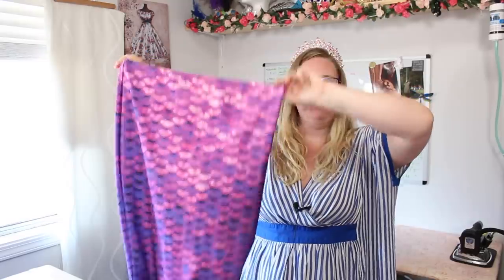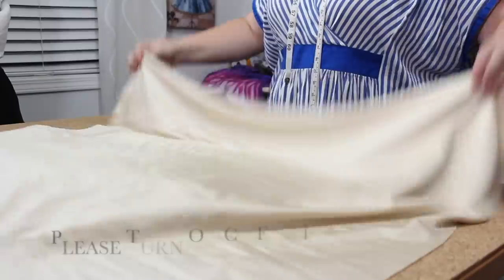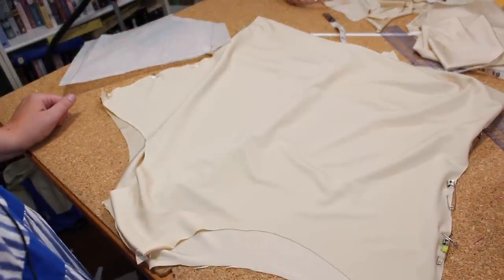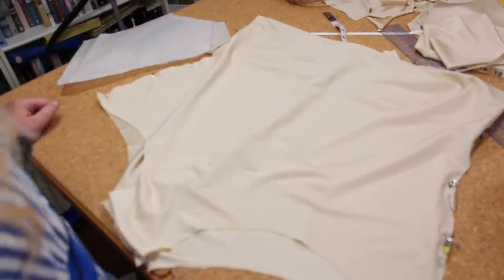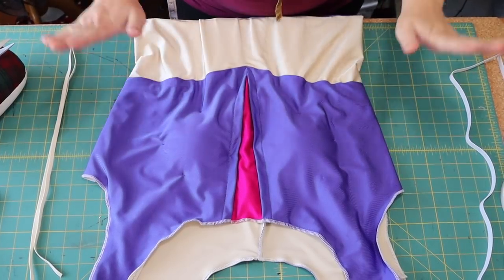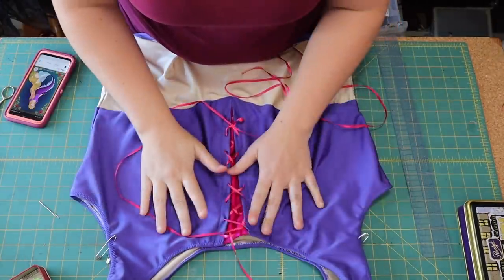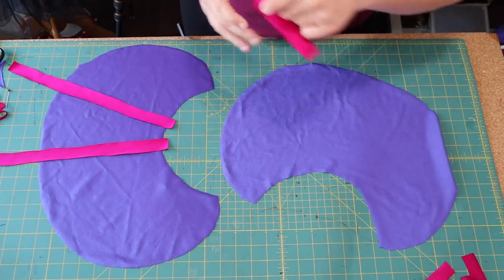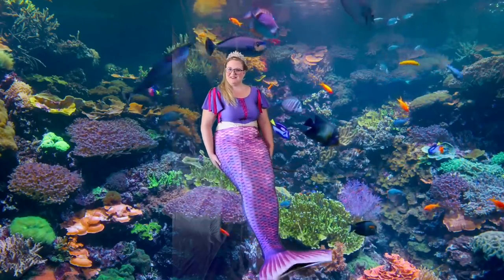Rapunzel Cosplay || But Make it Mermaid!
I fell back into the Mermaiding world last month and deciding to take the plunge and purchase my first tail and make a cosplay to go along with it!

I used the XL Asia Magenta Tail from Finfun and created a bathing suit to complete the look!

Lighting:
GVM 560 LED Video Lights (2 pack)

Enchanted Rose Costumes
Abbotsford BC V2S 6H1
CANADA!

(Sorry, I do not take personal dressmaking commissions)